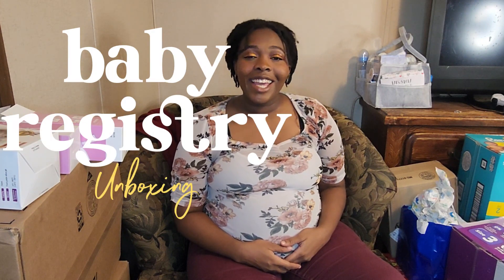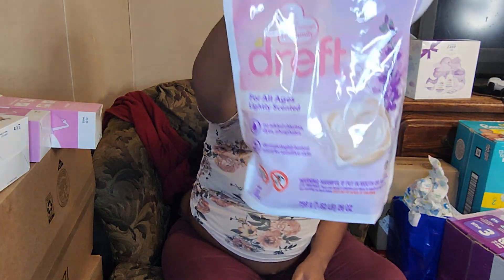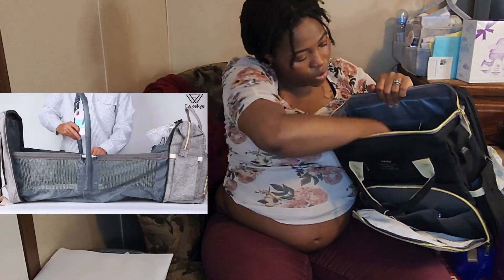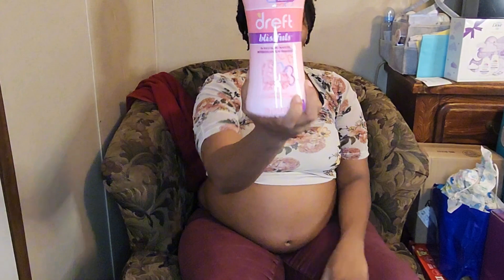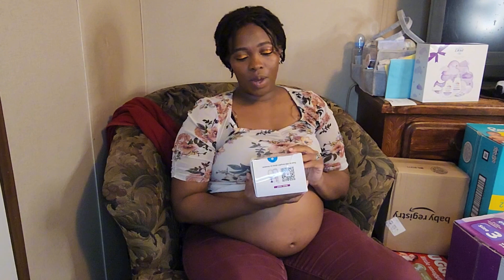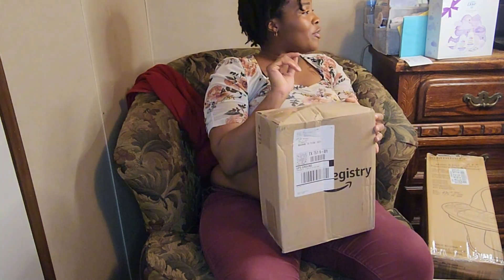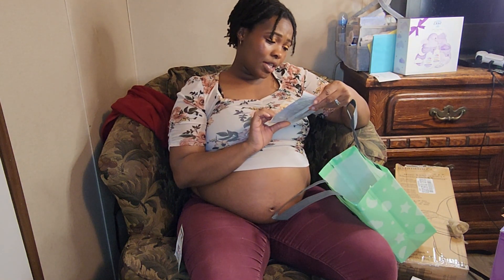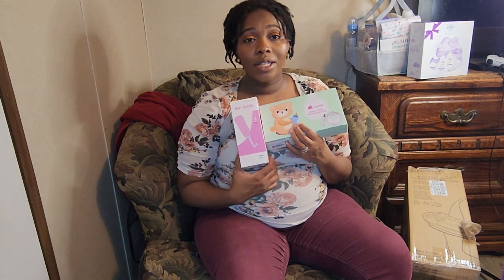Baby Registry Haul | Amazon Registry |What I Got From My Baby Registry | 2nd Baby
Heyyy Friend💜✨ in this video is my Baby Registry Haul | Amazon Registry |What I Got From My Baby Registry | 2nd Baby | @AmberBearTV

Today's Devotional: You were not created to carve out your path through this life alone. Your heavenly Father longs to be a guide throughout all the twists and turns of life. He longs to shepherd you to greener pastures and calmer waters. He longs to protect you and provide for you. He longs to lead you to a life with more fullness of joy, peace, and purpose than any life you could ever discover on your own.
Proverbs 3:5-6 says, “Trust in the Lord with all your heart, and do not lean on your own understanding. In all your ways acknowledge him, and he will make straight your paths.”Allowing the Lord to be established as your guide begins with a commitment to trust. God cannot lead where you will not follow. Unless you live life with your heart postured toward continual obedience, you will fail to follow your Father into all the wonders he has in store for you.

In This Vlog:
0:00 | Video Starts